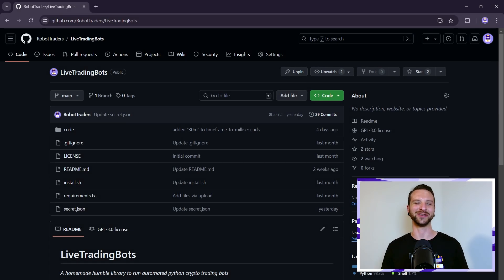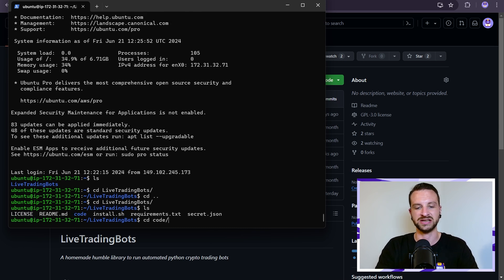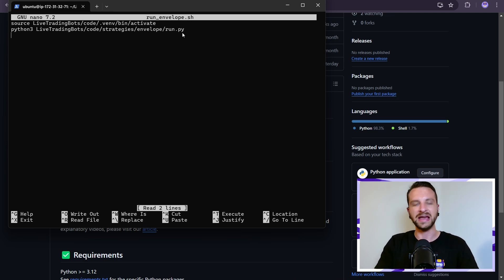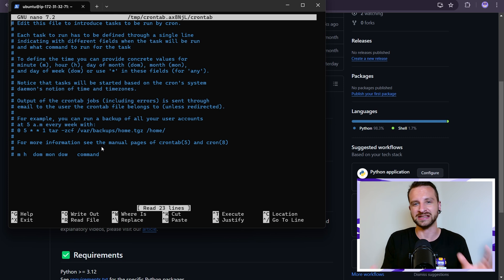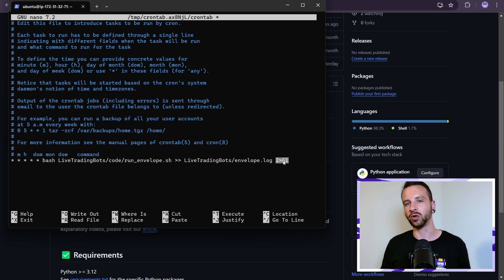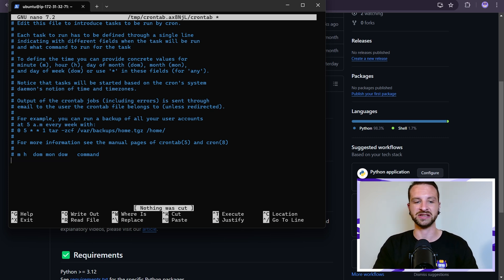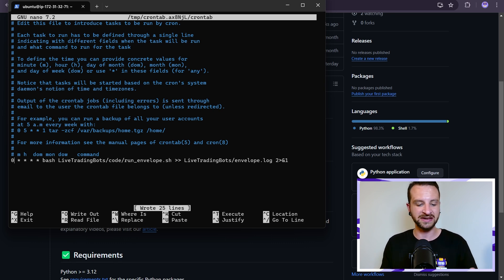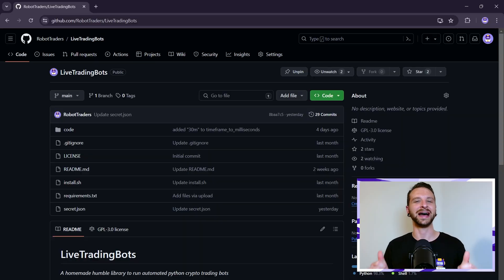Trading Bot Automation: Cron & Crontab Setup Tutorial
💡 Learn how to easily automate a trading bot by configuring it to run at regular intervals on a server, matching your strategy's timeframe, using the cron scheduler and a crontab file.

     Timestamps
00:00 Bot and code setup
06:21 Crontab configuration
13:22 Multiple runs warnings